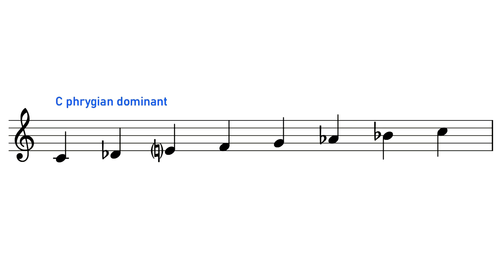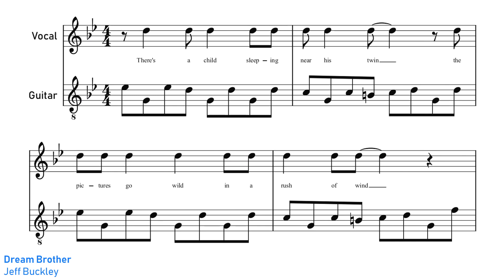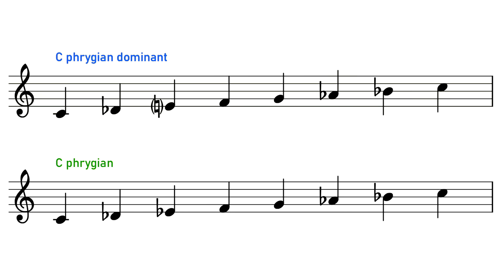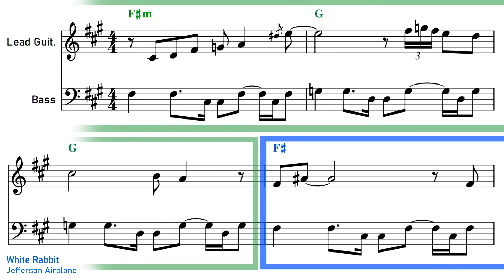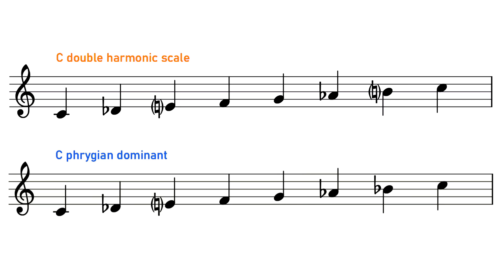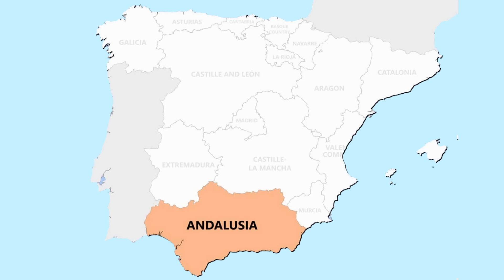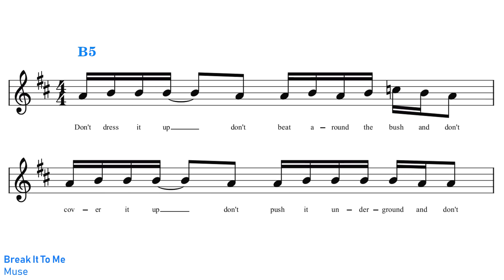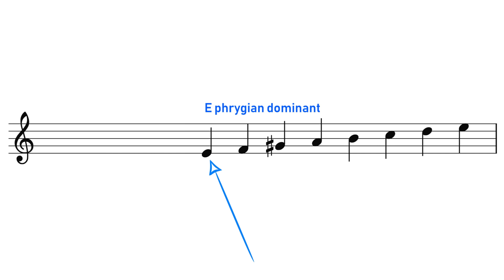Songs that use the Phrygian Dominant scale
And, an extra special thanks goes to Douglas Lind, Vidad Flowers, Ivan Pang, Waylon Fairbanks, Jon Dye, Austin Russell, Christopher Ryan, Yu Kyung Chung, Toot & Paul Peijzel, the channel’s Patreon saints! 😇

0:00 Introduction
1:13 Forty Six & 2 by TOOL
1:27 Analyse by Thom Yorke
1:49 Dream Brother by Jeff Buckley
2:01 Naughty Girl & Beautiful Liar by Beyoncé
2:38 Phrygian Dominant has an Arabic sound
3:40 blending Phrygian & Phrygian Dominant
5:04 Blinkist
6:18 the Double Harmonic scale
7:01 Phrygian dominant is a mode
7:43 Innuendo by Queen
8:18 Phrygian Dominant in Flamenco music
10:15 Break It To Me by Muse
11:07 Hava Nagila
12:03 Piano outro